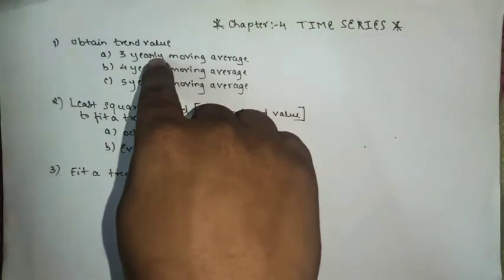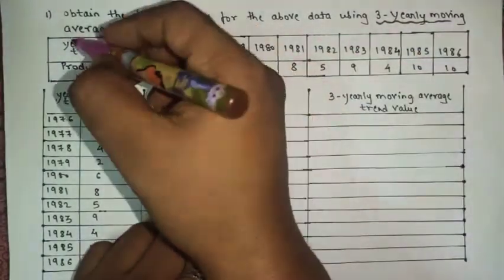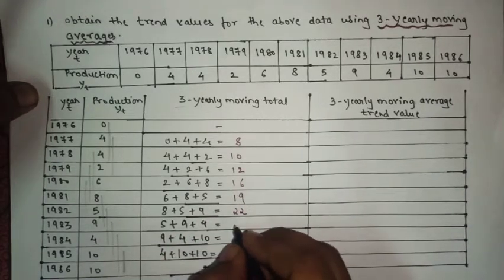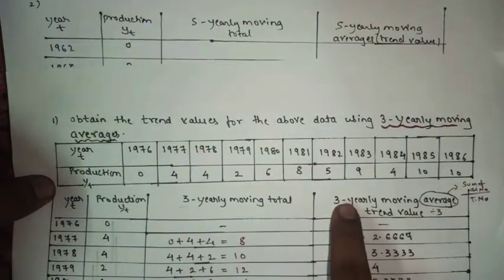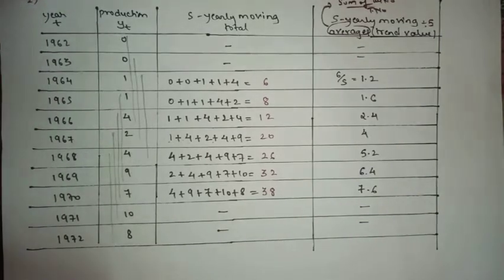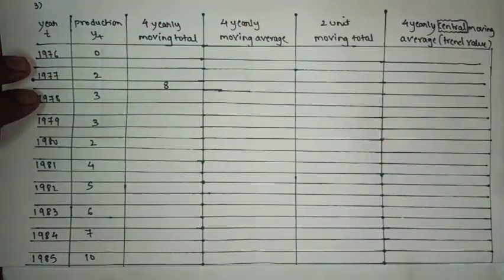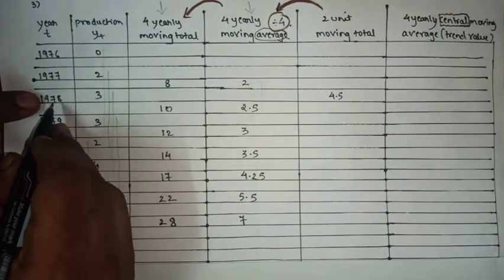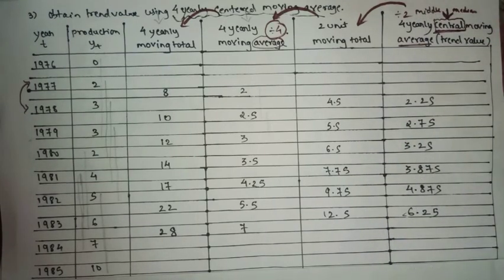TIME SERIES||PART 1||HSC MAHARASHTRA BOARD||COMMERCE||CONCEPT BY SHIVA SIR MATHTRICK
SUM BASED ON HOW TO OBTAIN TREND VALUE FOR 3,4 AND 5 YEARLY MOVING AVERAGE METHOD.